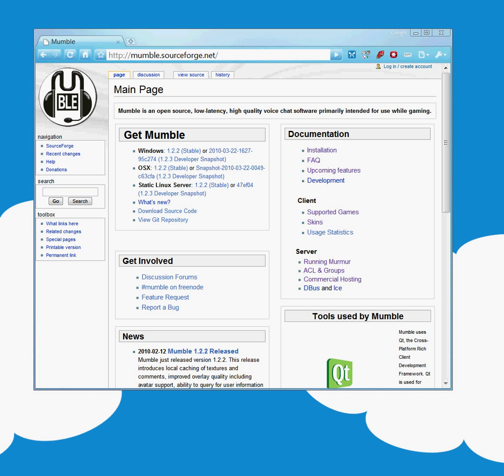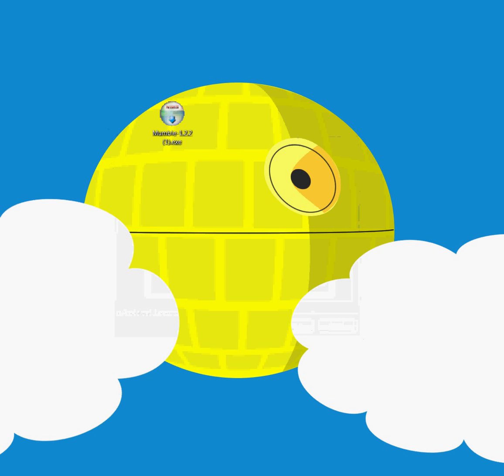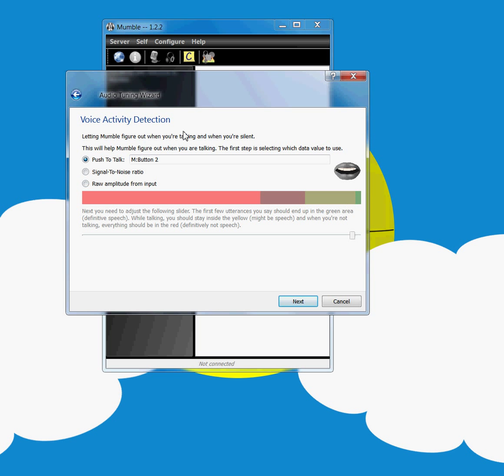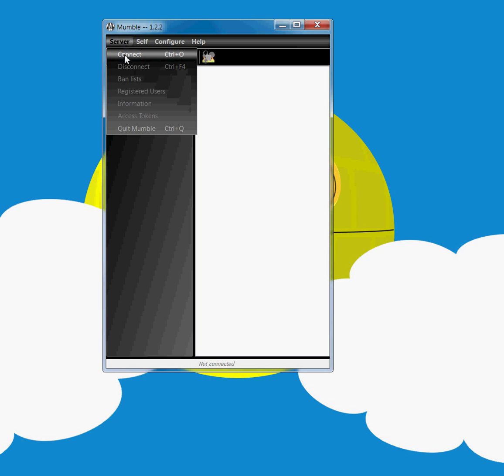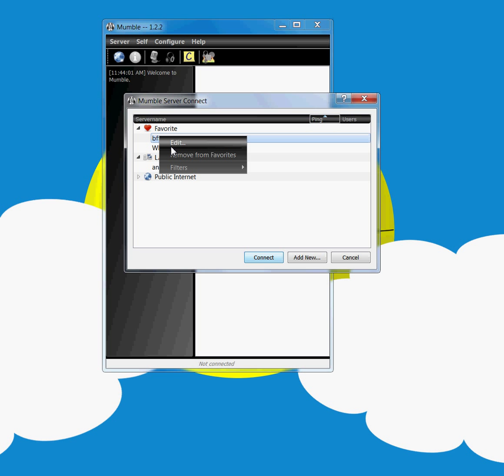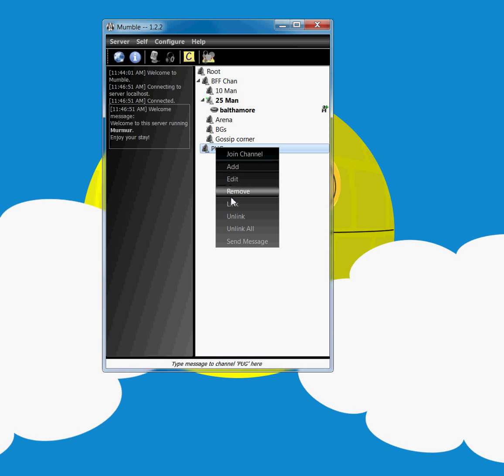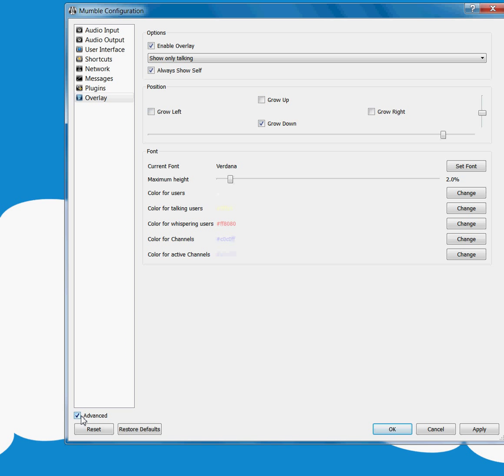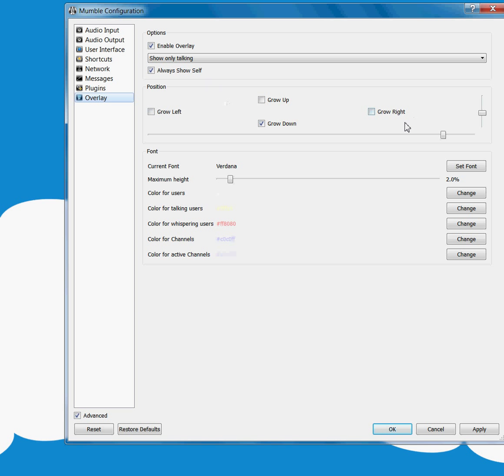Mumble Setup Walkthrough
This is a video walkthrough on how to install mumble, a high quality VOIP client that is a free open source alternative to Vent.